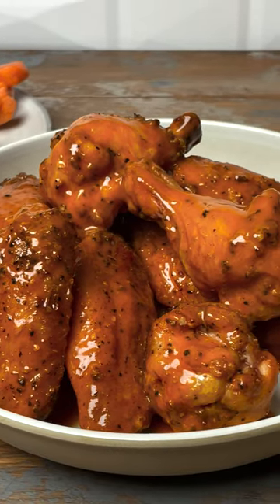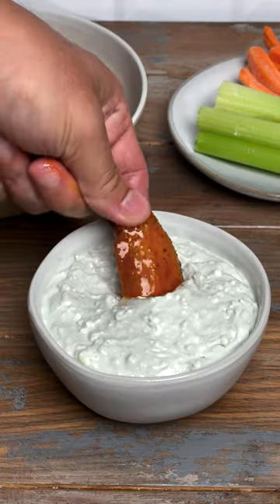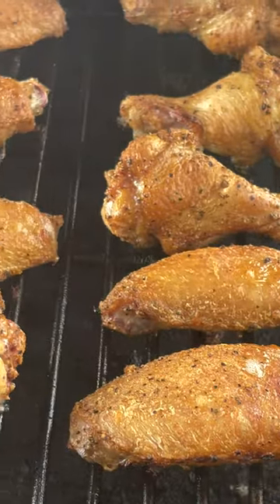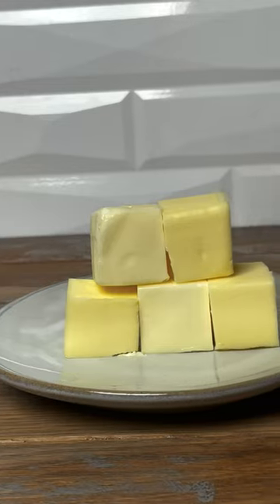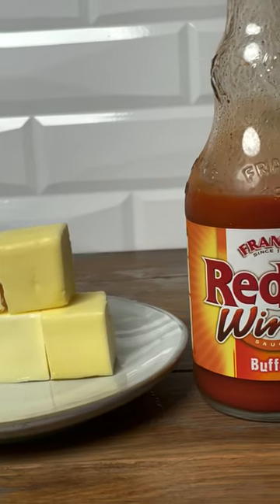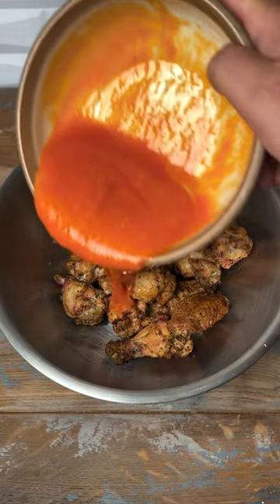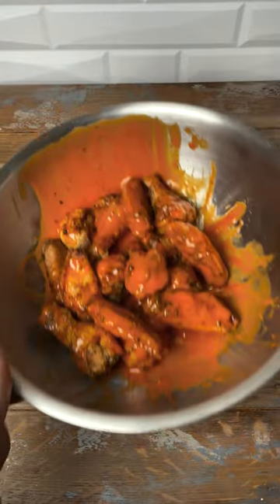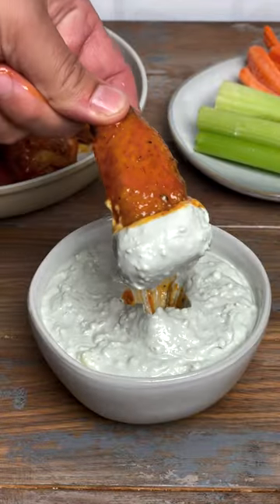Smoked buffalo wings with crispy skin!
You’re going to love the combination of crispy smoked chicken with tangy, spicy buffalo sauce. Learn the tricks to guarantee ultra crispy skin on your smoked chicken wings, no deep fryer required.